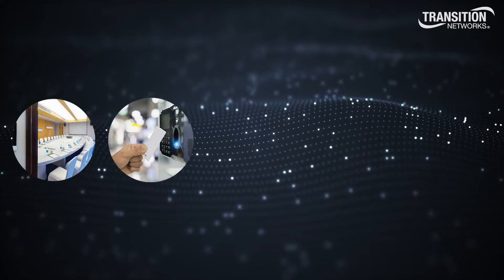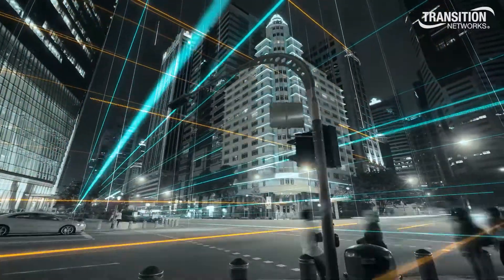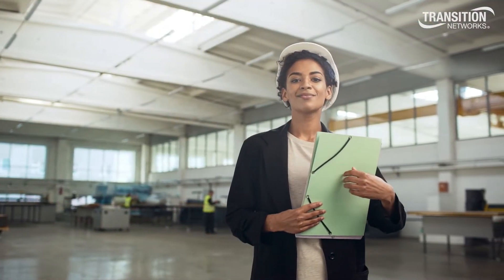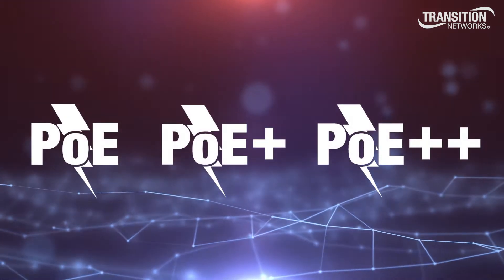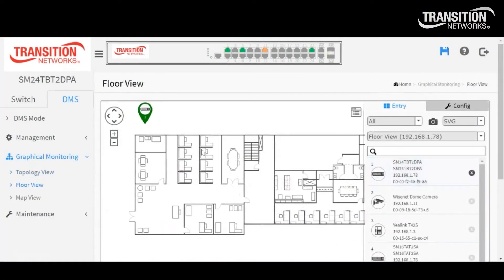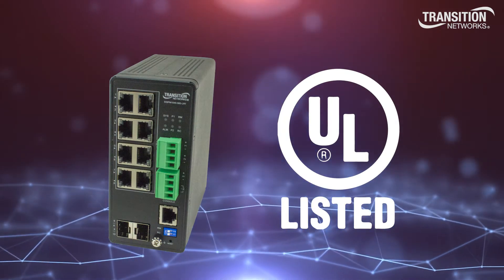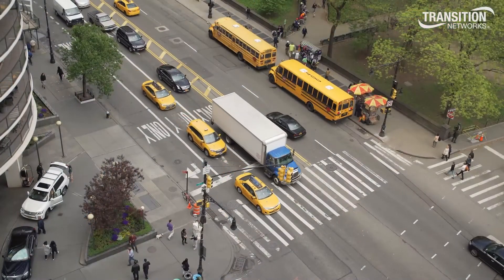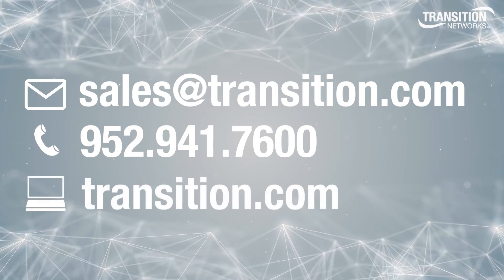Connecting and Powering IoT Devices for Smart Cities and Buildings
When it comes to connecting and powering your IoT devices, find out why Transition Networks Power over Ethernet solutions are specifically designed for your next smart city or smart building project.